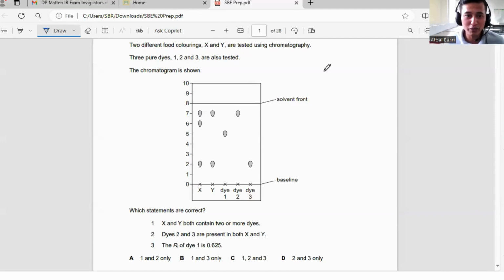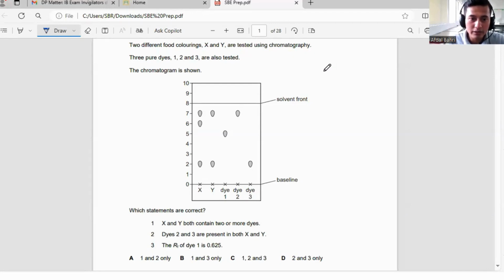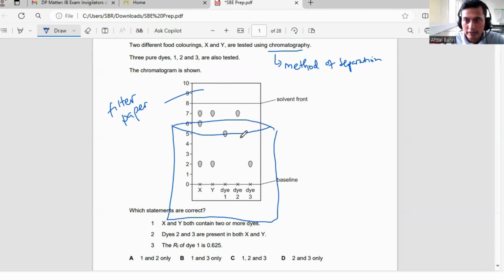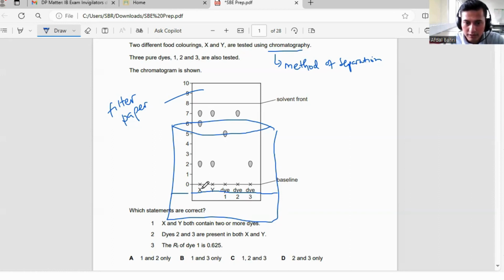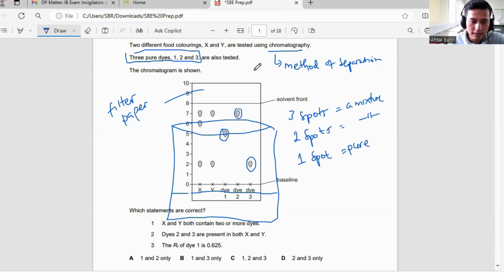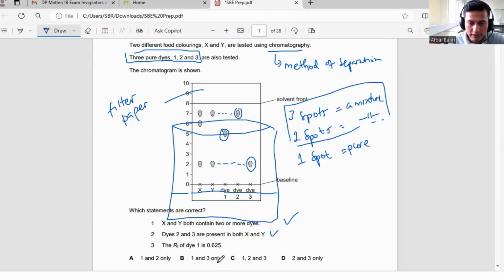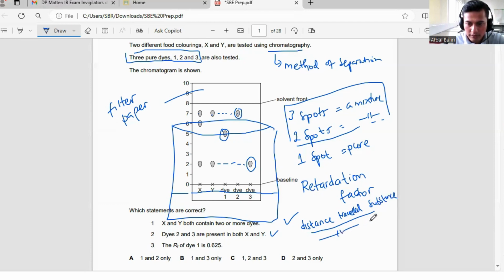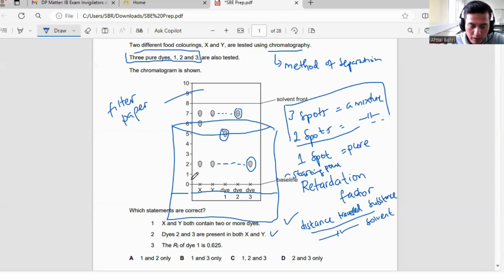SBE Prep Chromatography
chromatography is a laboratory technique for the separation of a mixture into its components.